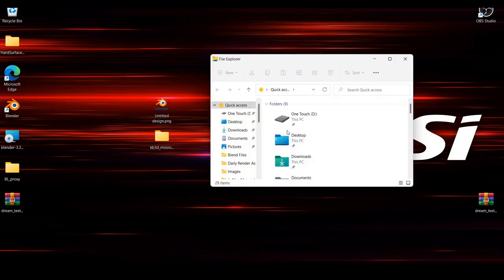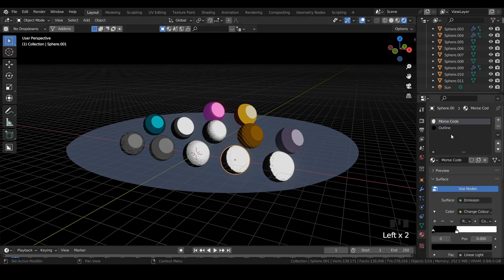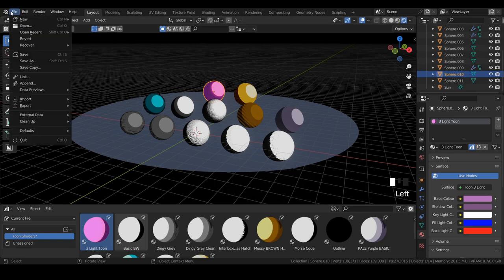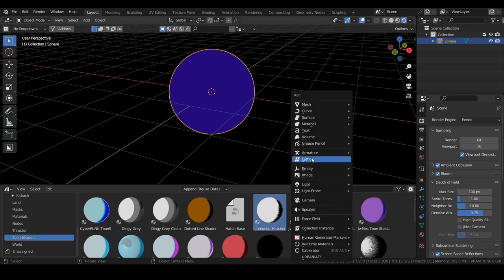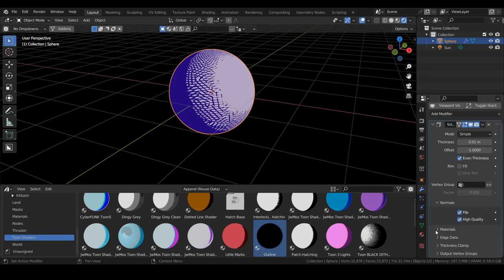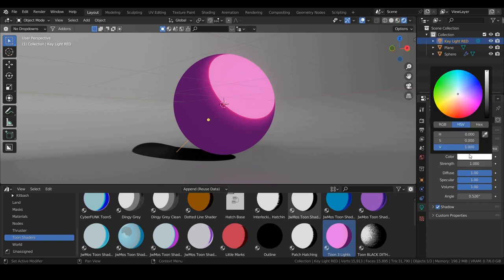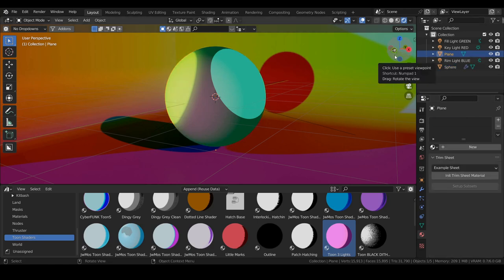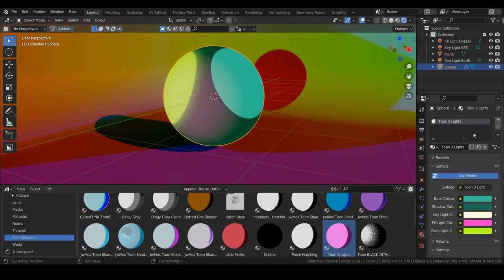Use The JwMos Toon Shaders! | Blender | BlenderTutorial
A set of 12 cool toon shaders I've been playing around with for the past few months.  My clients have really enjoyed the end results and so have I for my personal projects!